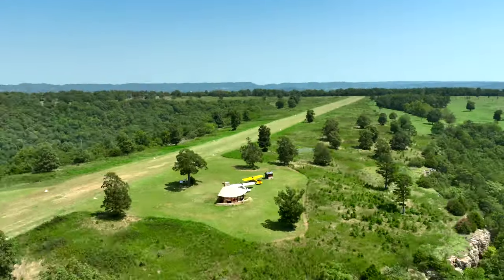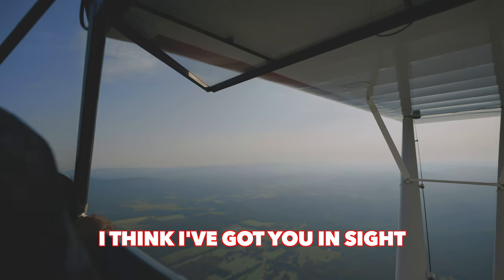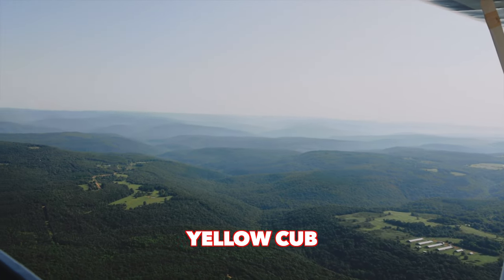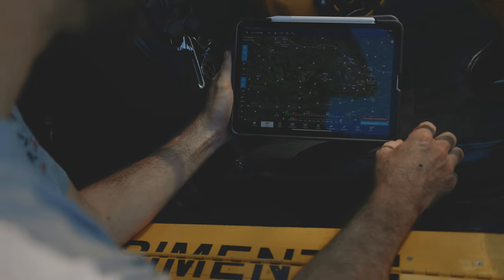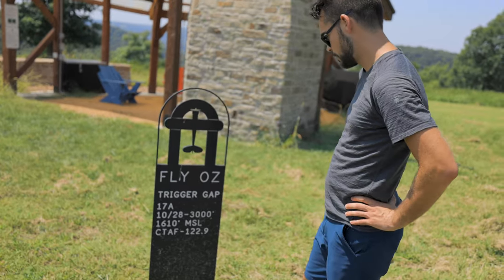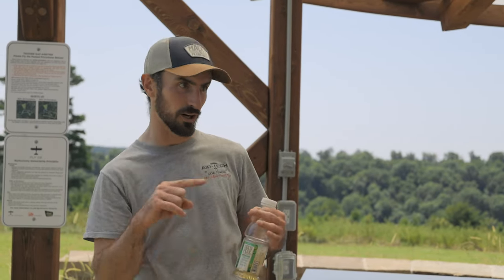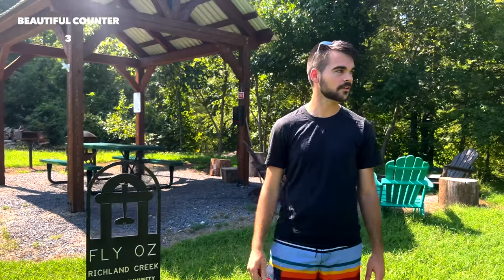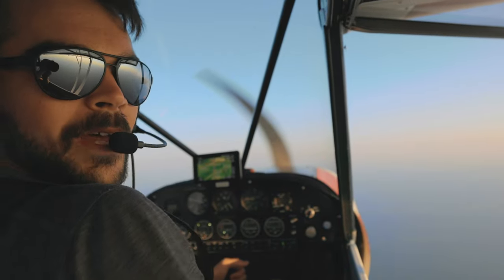My First Time at BYRDS Adventure Center! Best Fly-in Destination in the Midwest!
Join me on my adventure to the back country of Arkansas! Kelly Qualls gives me a tour of some of the most amazing back country airstrips including Byrds Adventure Center where the Arkanstol event takes place. (Merch coming soon!!)